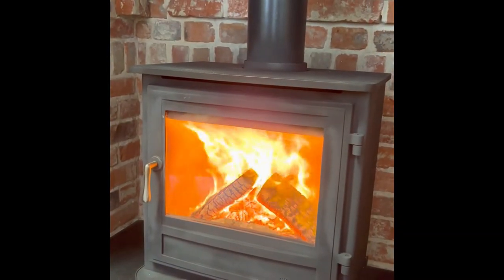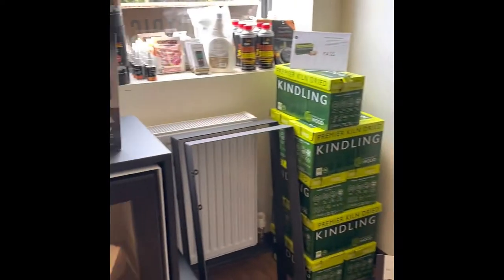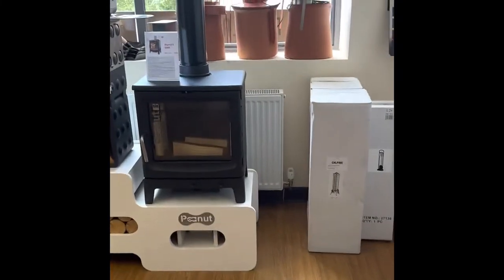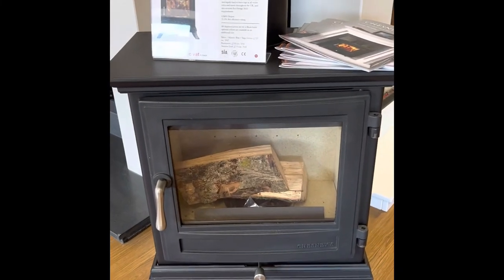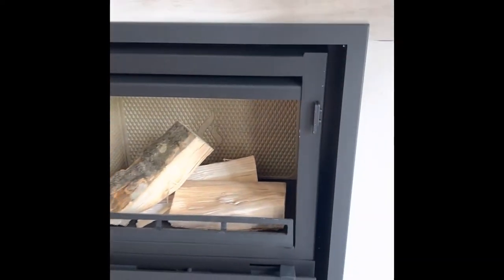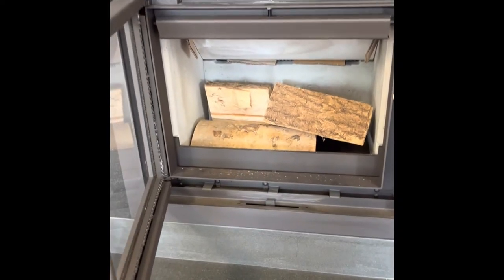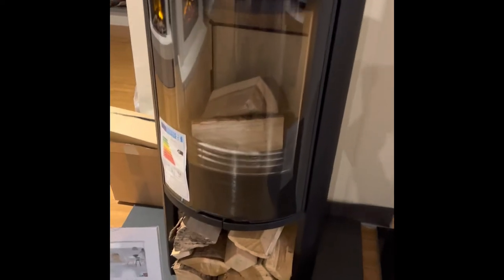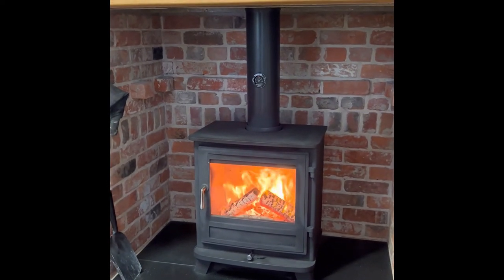Stovax/Chesney’s /Contura/Flicker flame stoves showroom update displays